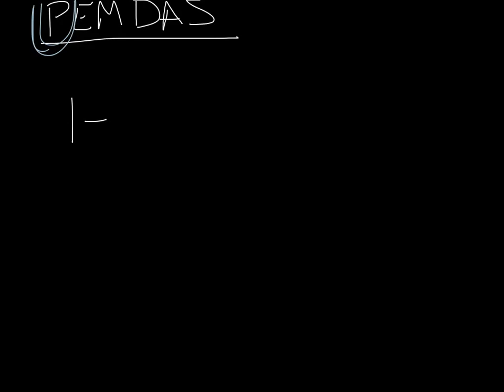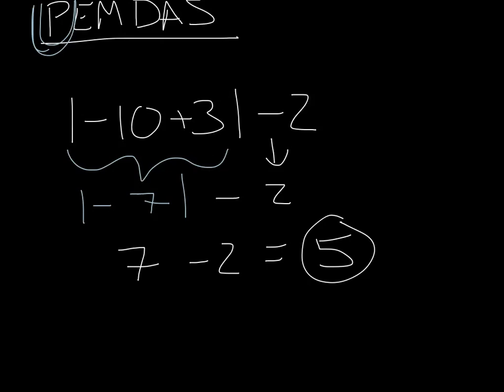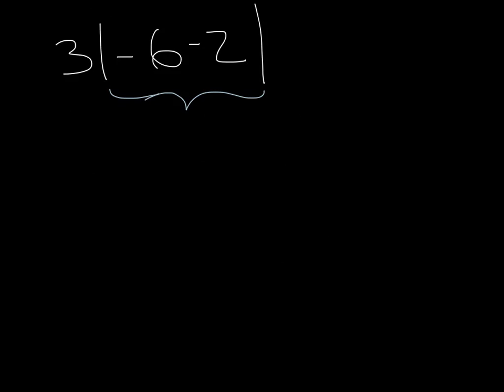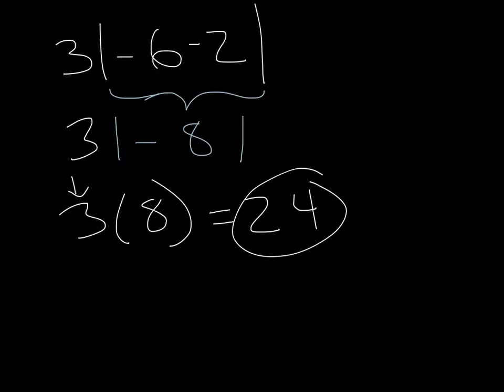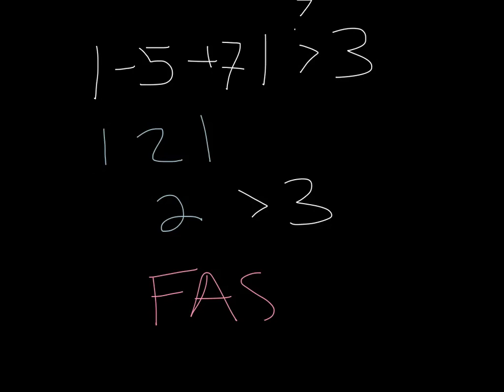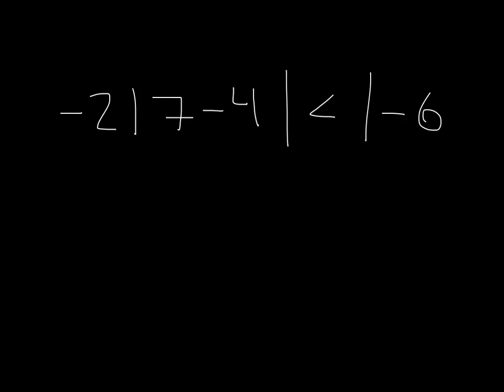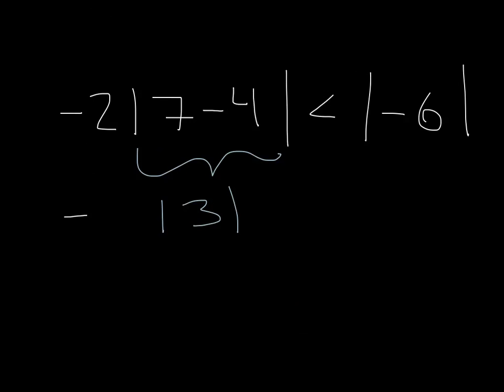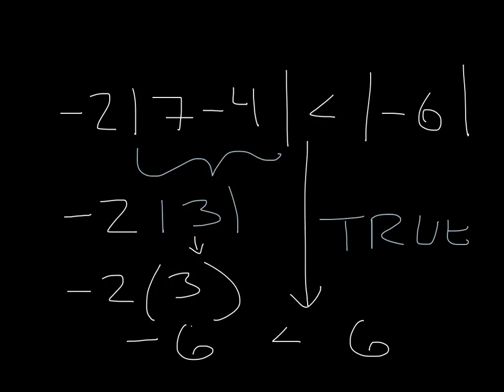Evaluating Absolute Values